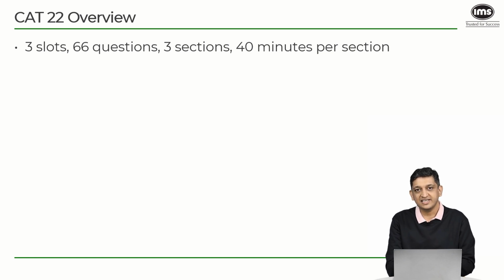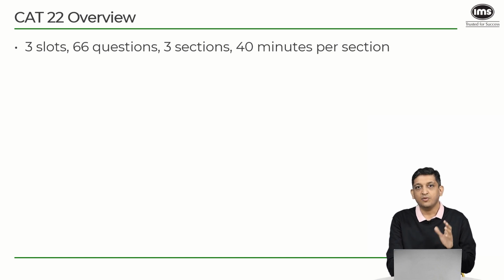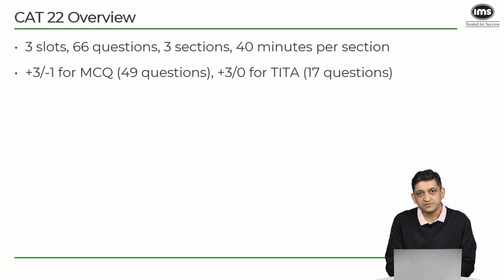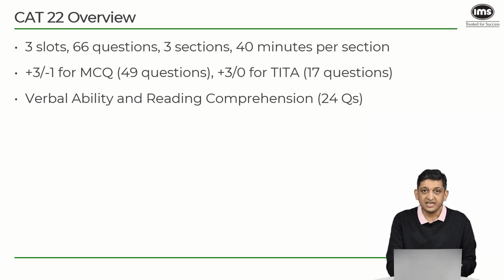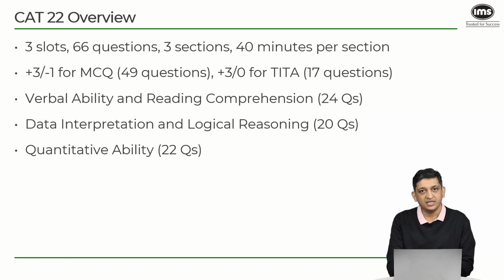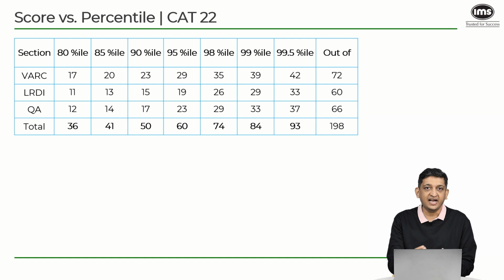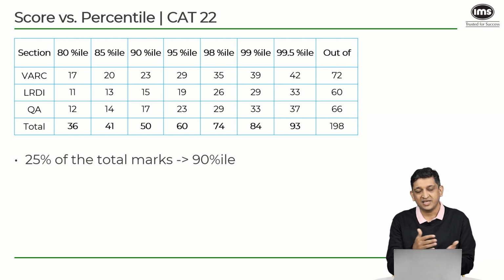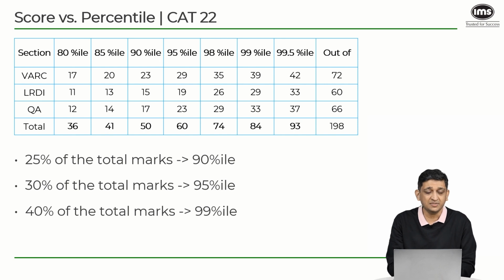CAT 2024 Exam Pattern | What is the pattern of CAT exam? Shashank Prabhu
Wondering what the pattern of the test looks like? In this video, we discuss the expected CAT 2023 pattern and an overview of what to expect on the actual CAT day.